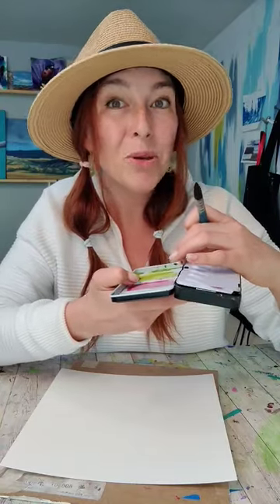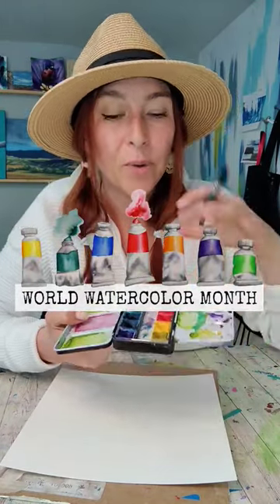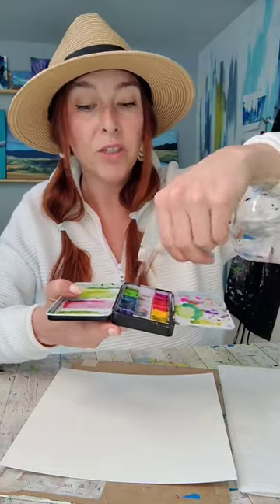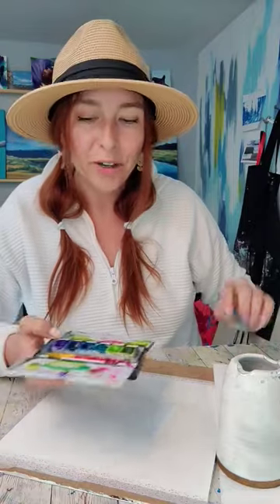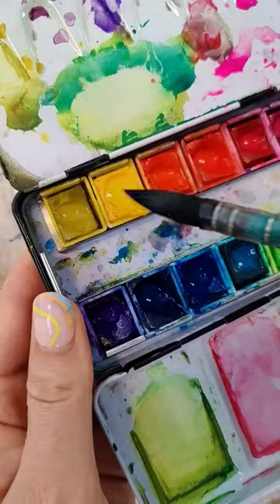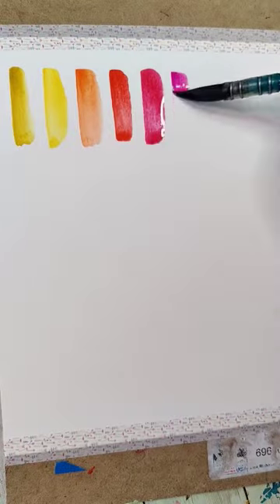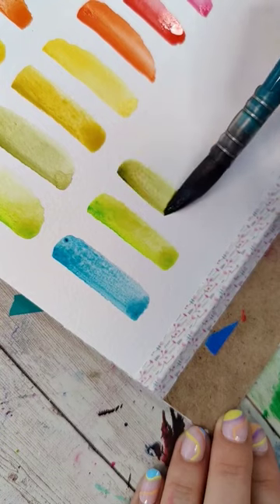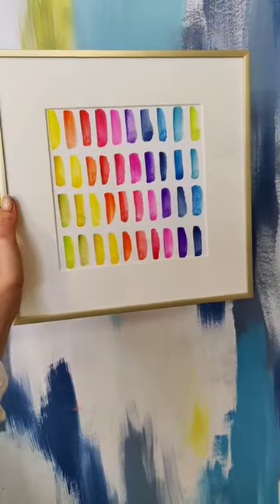Sometimes getting started is the hardest part!